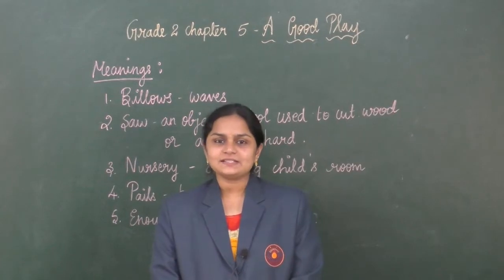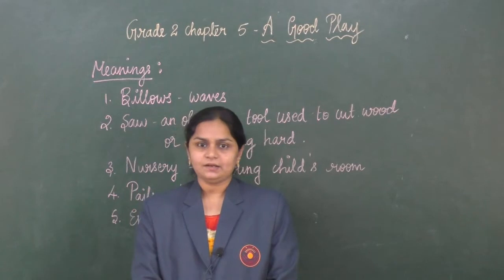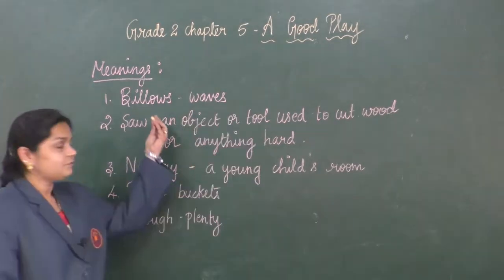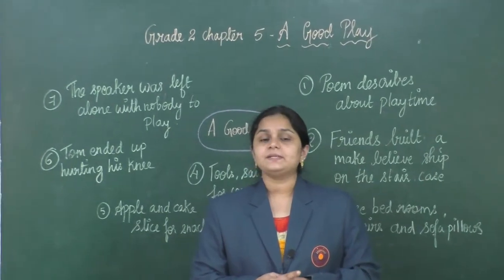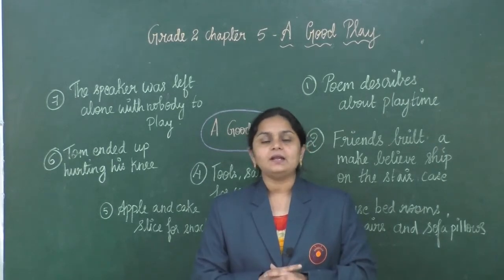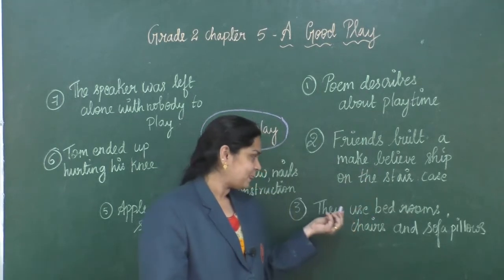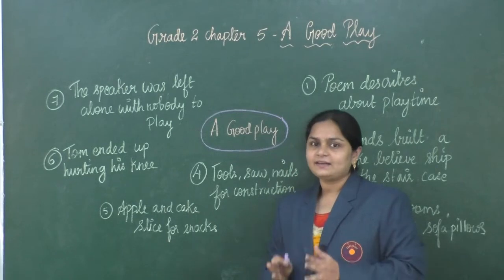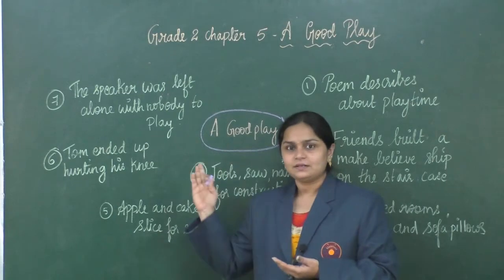NOVEMBER 24: GRADE II: ENGLISH LITERATURE: CHAPTER 5 - A GOOD PLAY